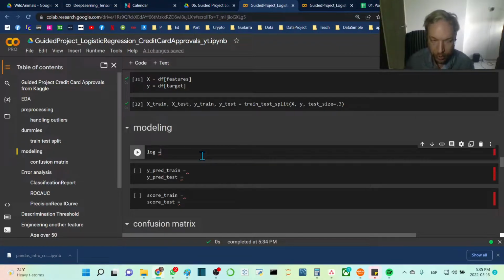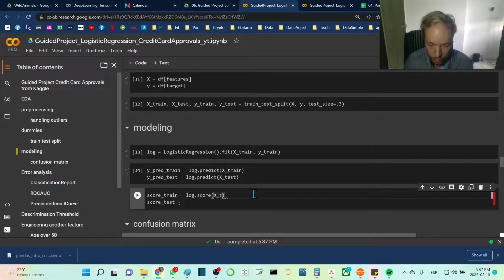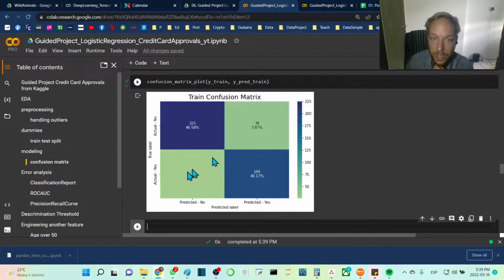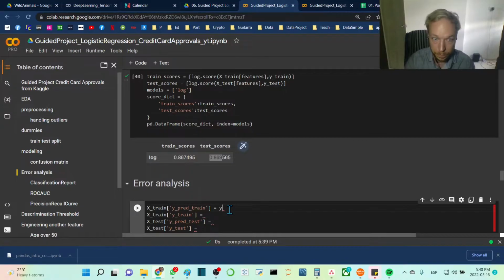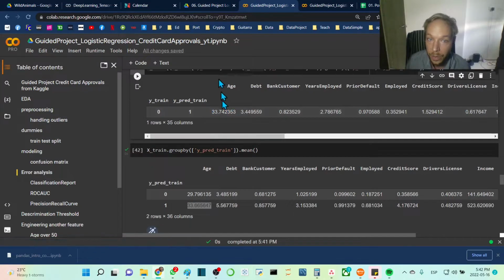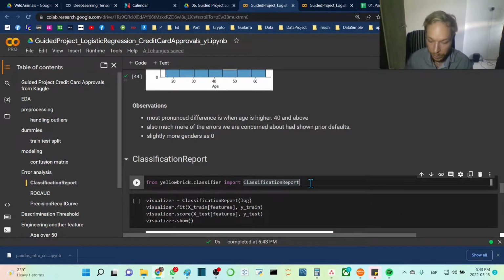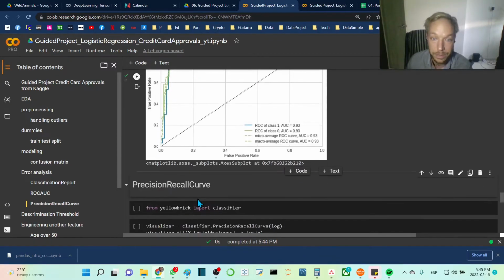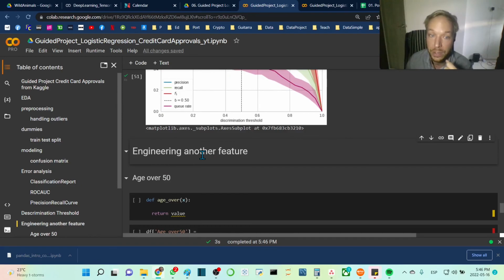Kaggle GuidedProject Credit Card Approvals LogisticRegression part 3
Stay up to date with all my latest discoveries.